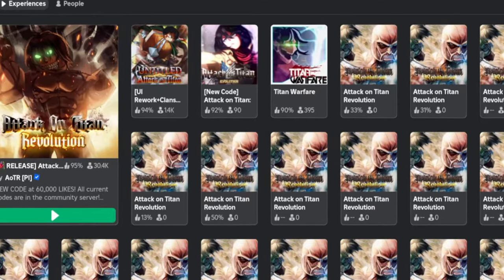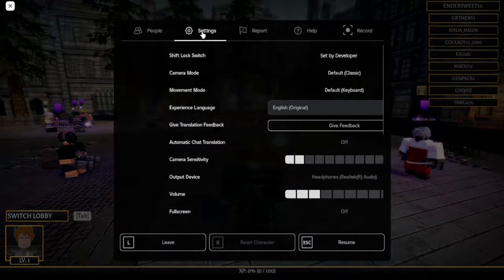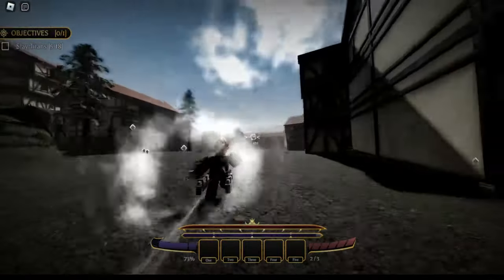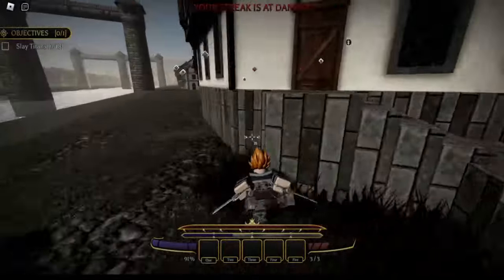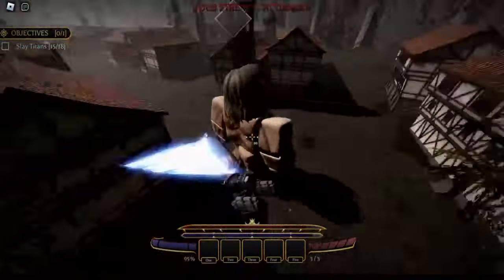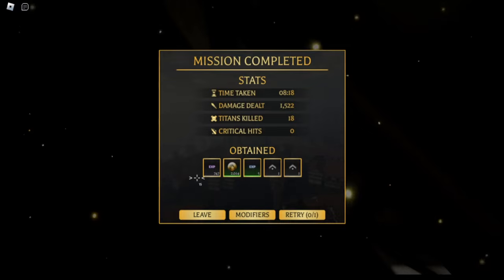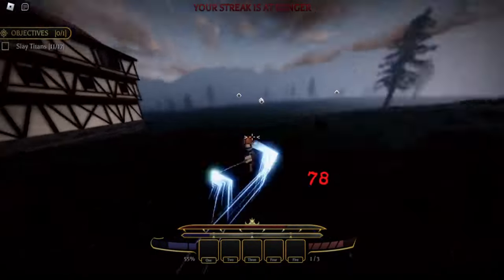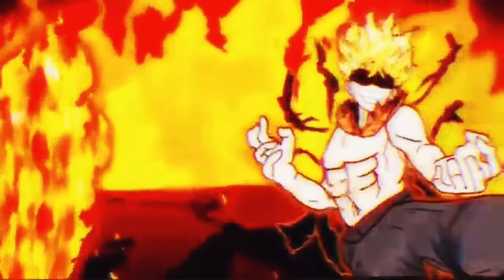NEW ATTACK ON TITAN GAME IS MY NEW FAVORITE!!! | Attack On Titan Revolution RELEASE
In this video, I play the new roblox game that came out, Attack On Titan Revolution. It's my favorite attack on titan game by far and potentially even higher on favorite roblox game tier list. You fight titans as usual but there is much more that I havn't gotten into such as leveling system and grinding titans and how fun it is. Come join to see how good this game really is and play it yourself too.

ENDASSUU, ATTACK ON TITAN, AOT, ATTACK ON TITAN REVOLUTION, ANIME, ROBLOX, NEW, RELEASE